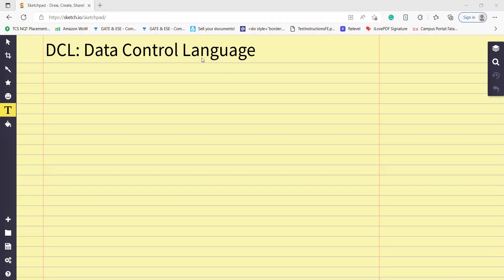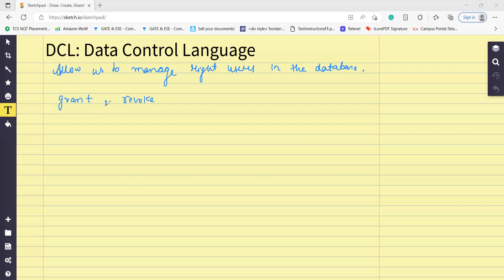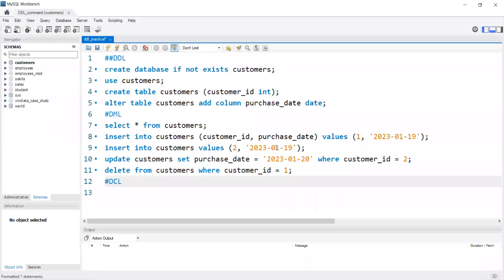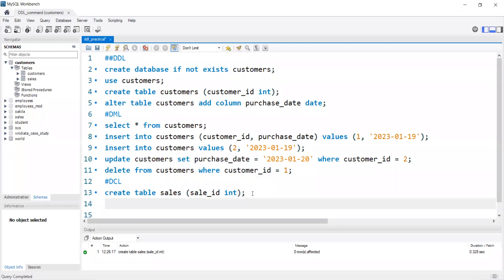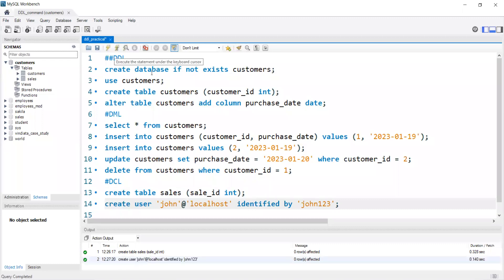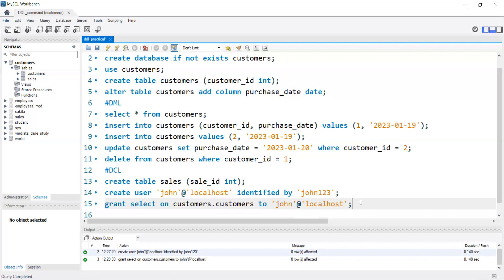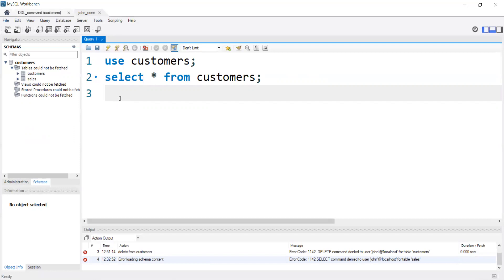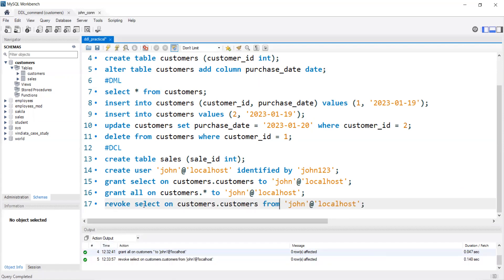DCL command in SQL and its practical implementation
In this video, you will learn about data control language (DCL) which is one of the most important components of SQL, and its practical implementation using MySQL workbench.
Learn MySQL from scratch.

Happy Republic Day🇮🇳🇮🇳
keep learning-keep shining